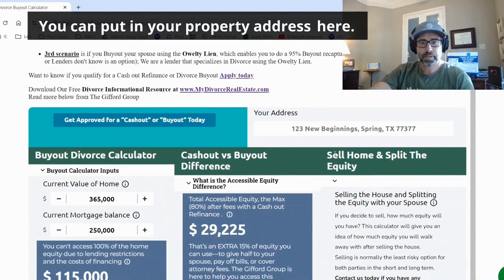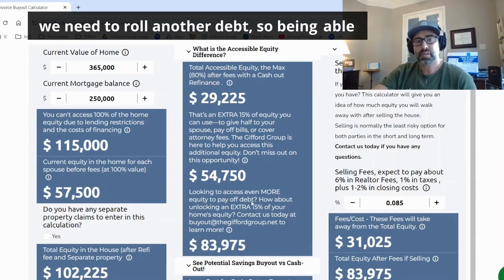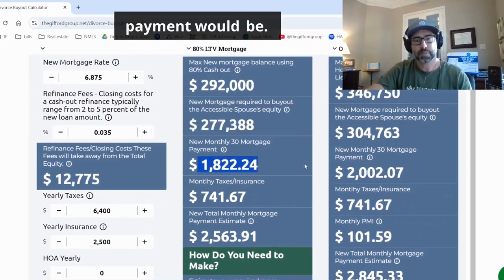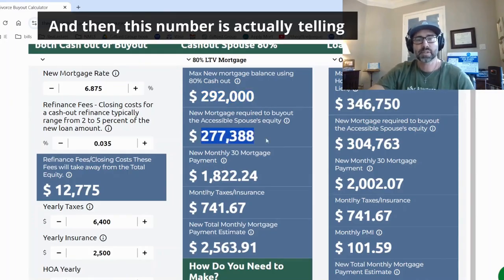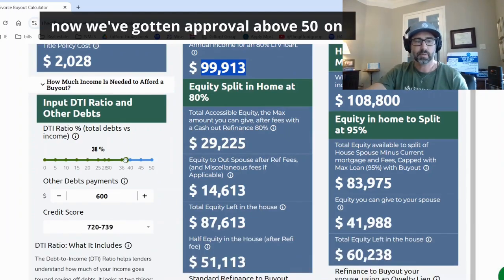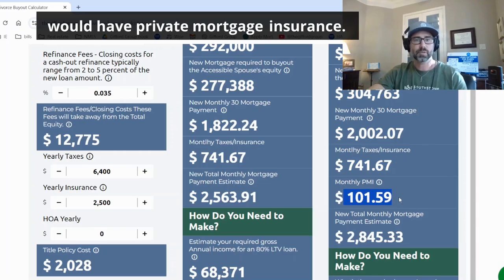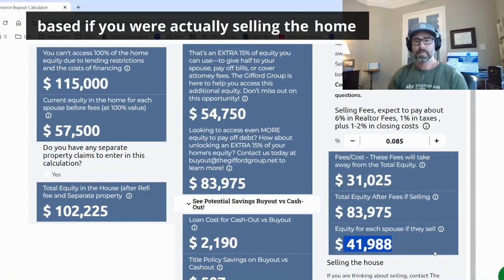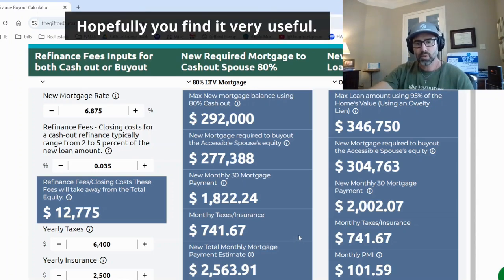Keeping the House After Divorce? This Calculator Shows What’s Possible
Keeping the House After Divorce? Run These Numbers FIRST
This powerful divorce buyout tool shows you the real numbers including your estimated buyout amount, proceeds after fees, and what you could walk away with if you decide to sell instead.

It also models financing at both 80% and 95% loan-to-value, helping you understand:

Your potential new mortgage payment
Income needed to qualify
Equity available
Side-by-side comparisons of buyout vs. selling

So instead of guessing during negotiations, you can make decisions based on real financial clarity.

Discover essential insights into divorce buyouts with the updated calculator from Scotty at The Gifford Group.
With hands-on experience assisting hundreds through their divorce journeys, Scotty unveils the new features of the divorce buyout calculator. This powerful tool provides a clear understanding of your home's equity and compares cash-out versus buyout options, helping you make informed financial decisions.

Explore how different inputs can impact your mortgage payment, and gain access to valuable resources that can be shared with attorneys. Whether you’re looking to refinance or sell your home, this video is packed with practical tips and real-world applications to empower your decision-making in challenging times. Don’t miss your chance to navigate divorce with clarity and confidence!

Divorce is more than an ending—it’s a new beginning. That’s why we wrote Two Roads, One Journey: Navigating Divorce Through God’s Grace—to offer hope, guidance, and faith through this life-changing season

Every Client's future is important to the Gifford Group.

NMLS# 2357310

Let Us Help you with Opening Doors to New Beginnings.
Real Estate is our specialty!

How Much will you make when you sell your home?
Use our Seller's Net sheet to find out.

The Gifford Group Services is all over the Greater Houston Metroplex.
We are currently Residents of Katy, Texas.

We have lived in Tomball, Missouri City, Spring, and Cypress and have worked from Richmond to The Woodlands to Sugarland to League City to Fulshear.

Timestamp Summary

0:00 Enhance Divorce Planning with Gifford Group's Updated Calculator
0:49 Real Estate Calculator for Equity and Home Sale Decisions
3:12 Understanding Mortgage Payments and Refinancing Options
5:01 Navigating Loan Approval and Debt Management Strategies
5:52 Maximizing Home Equity Through Owelty Lien Buyout Options
7:51 Navigating Divorce Appraisals and Home Buyout Calculations

We are local Realtors with the knowledge you need.
"Opening Doors to New Beginnings"

AMBER GIFFORD, TREC LIC. #0732687
SCOTTY GIFFORD TREC LIC. #0740987
TEXAS REAL ESTATE COMMISSION CONSUMER PROTECTION NOTICE